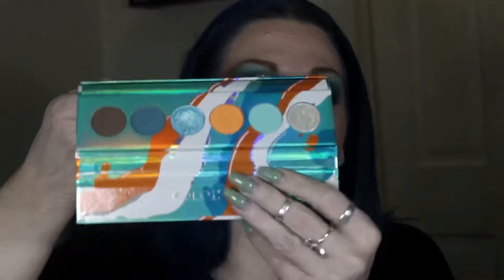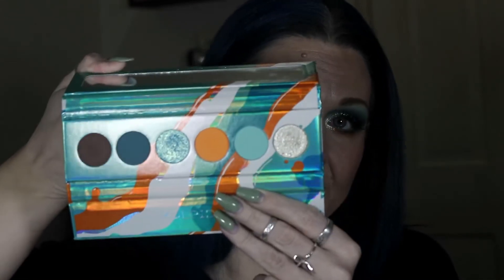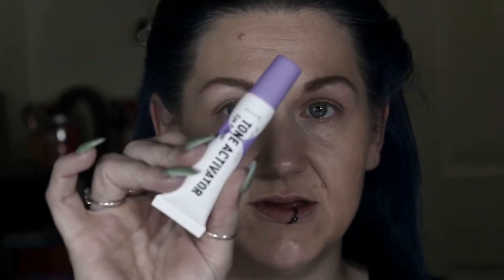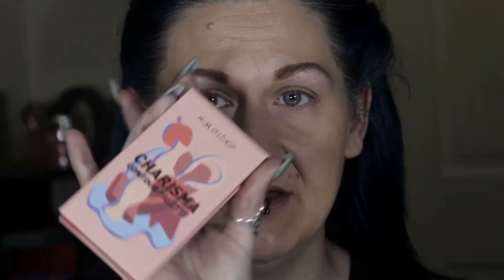Kaleidos ~ Electro-Turquoise ~ First Impressions!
In today’s video I’m going to be trying the Electro-Turquoise palette, Contour palette and Moonwalker Highlighter from Kaleidos!

Thank you so much for stopping by and hanging out! I'm still working on figuring out my setup and my editing style so please bear with me! I am very passionate about makeup, creating content, learning/trying new things and growing as a person and I would love for you to be a part of my journey!

Please give this video a thumbs up if you enjoyed my content, subscribe and ring the bell if you would like to see more content like this and check out my Instagram for more content ~ @Starrmakeup_21416